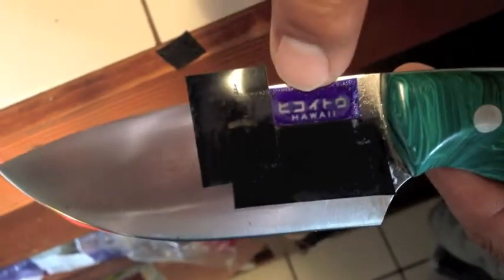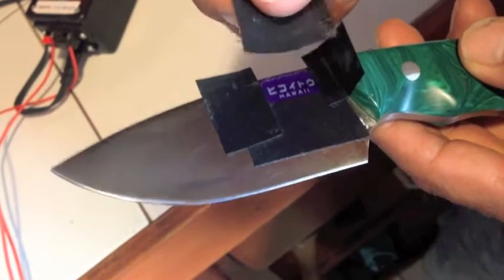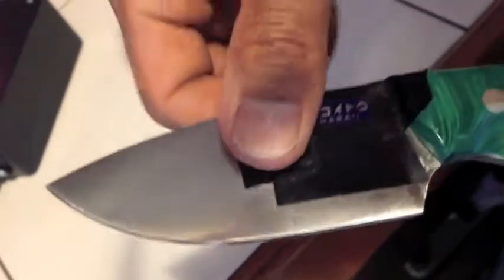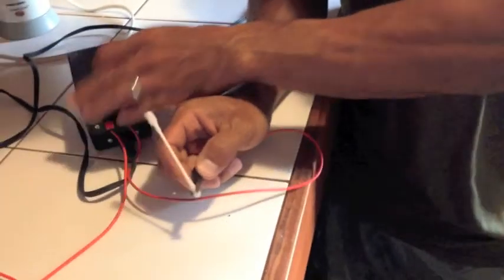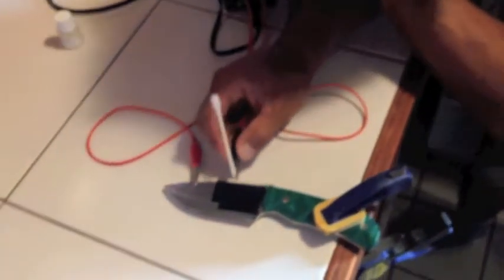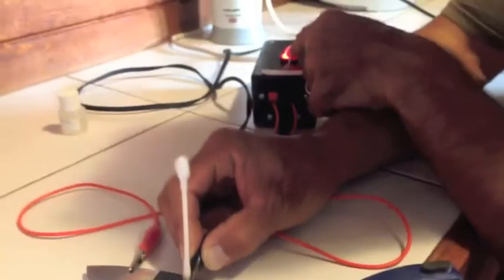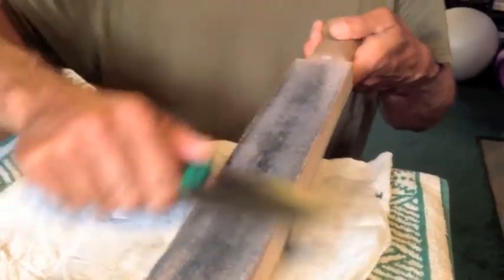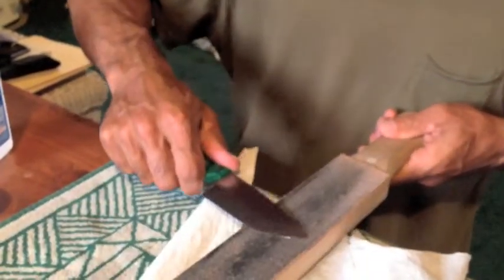Etching Knife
Electro-etching my logo on the knife.
Shot with iphone 5.